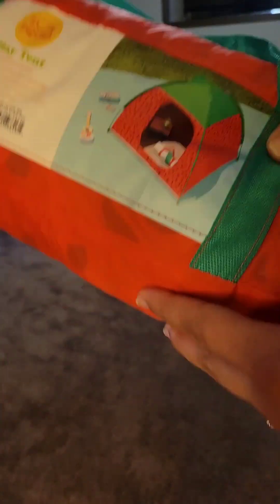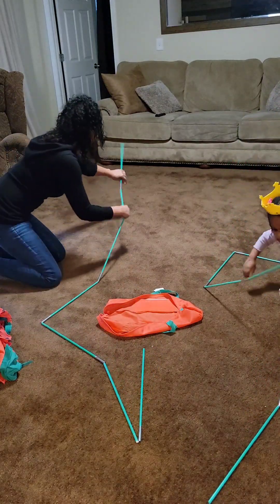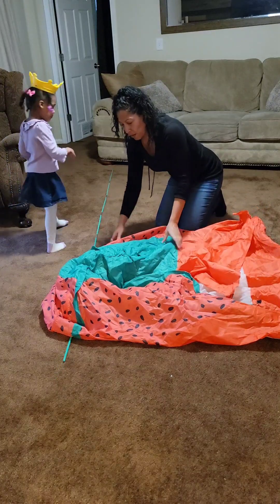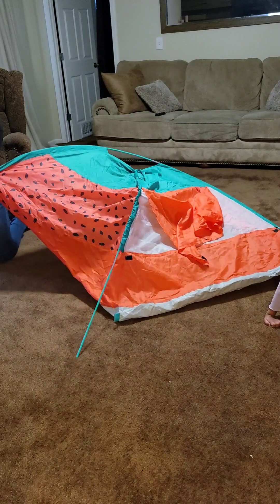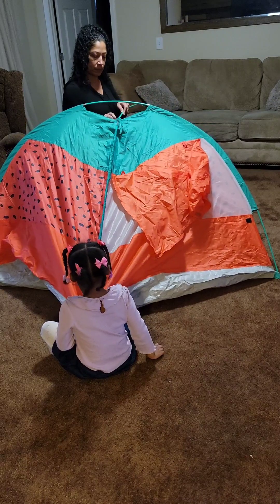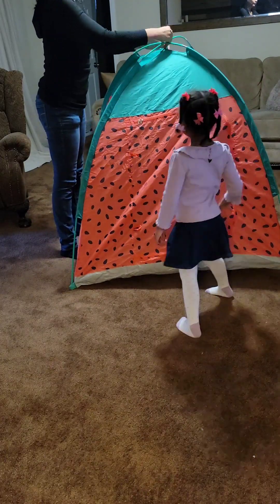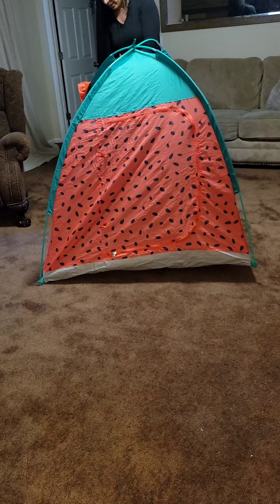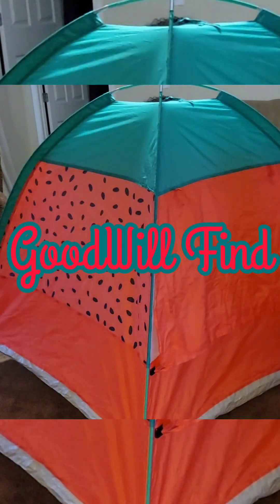How to put up a Tent | Goodwill Finds | Bargain Shopping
Here is another Goodwill Find. This is an actual outside time, but of course, she plays in it in the house...lol...

My little granddaughter helped me put it up. Very easy to do and in decent shape, she sleeps in it every time she is over. 🤣